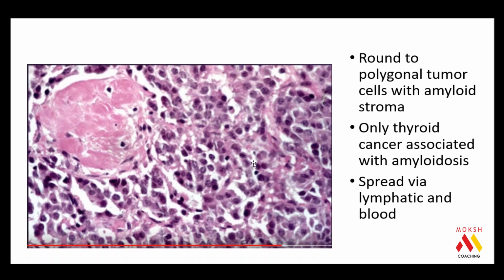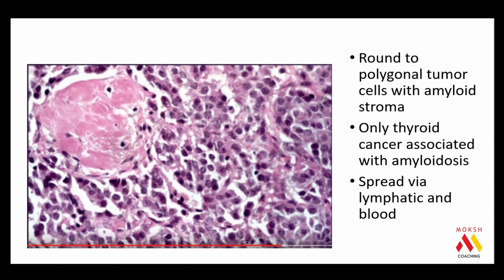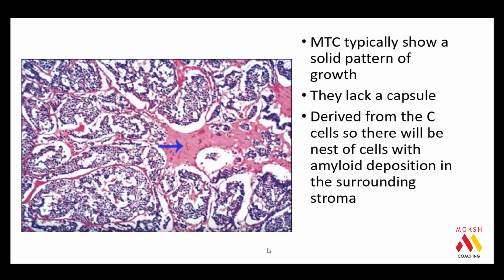Why are Tumors Arising from that Region | Masterclass | 2020 | USMLE | Moksh Academy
Pathology PG in USA time Taken MasterClass in the year 2020 by Moksh Coaching.